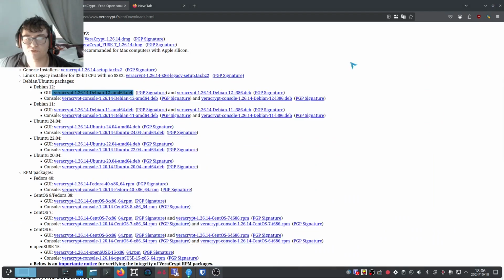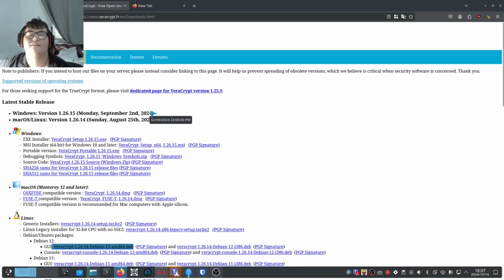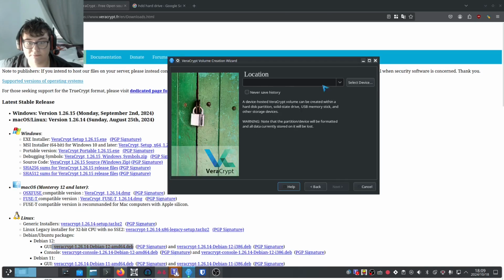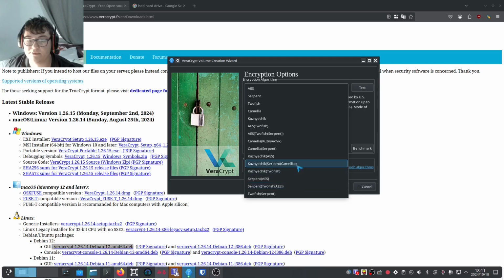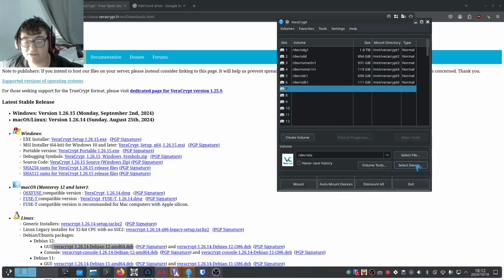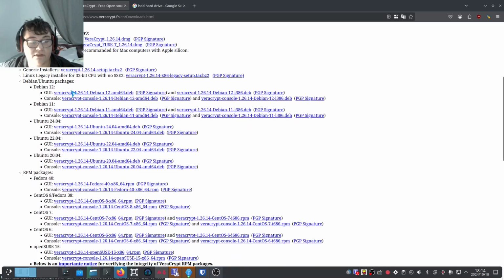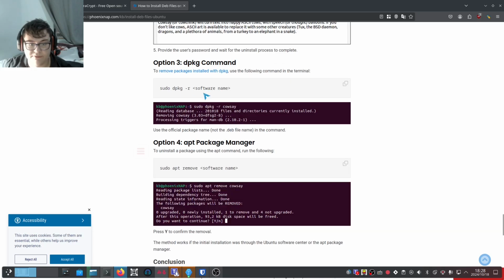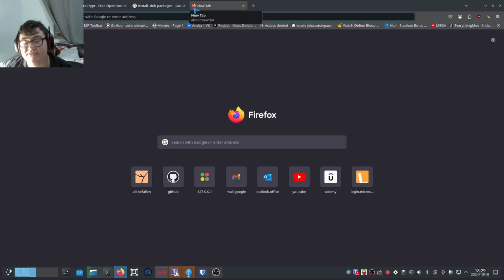Recovering from Ransomware: Using Decryptors, Veracrypt & Secure Backup